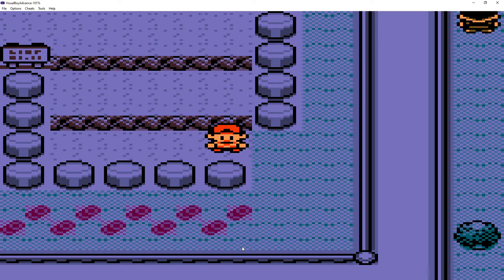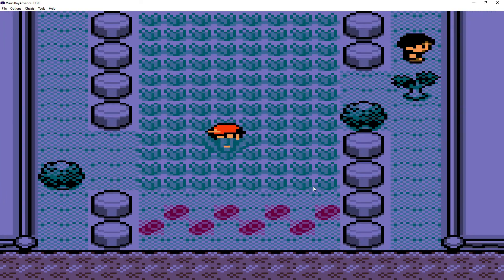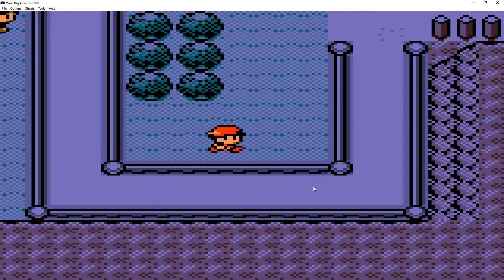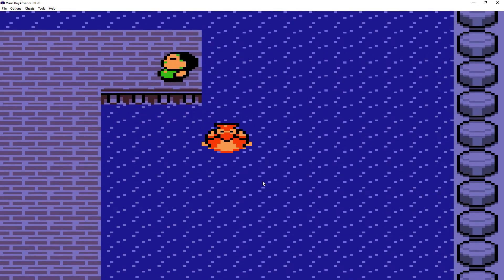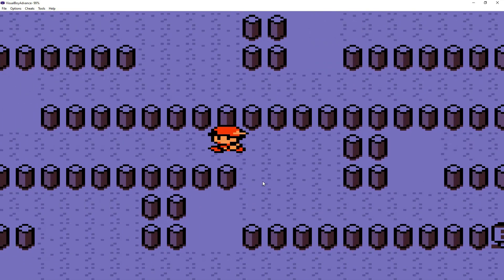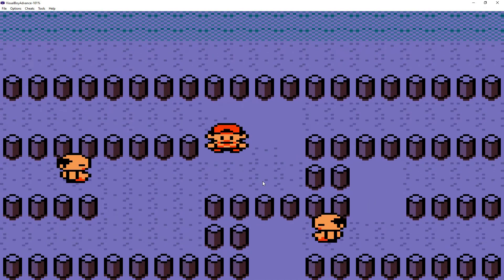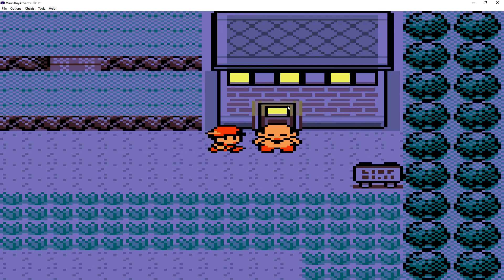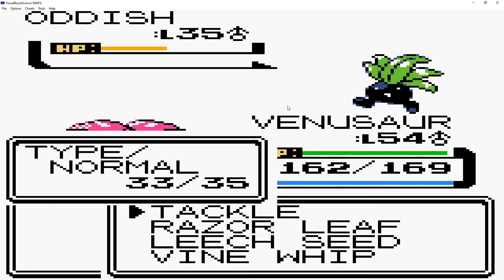Where's Misty At | Part 22 | Let's Play Pokémon Gold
Hi I'm Parker, 30 (Feel Old Much)
I Started Uploading To This Channel In November 2018 And Enjoyed It Ever Since, Somehow Would Like To Go Full-Time On Youtube In The Future
Previously Known As ParkerPlays & ParkerPlaysGames, I've Experimented With Other Channels Called (ParkerPredicts & ParkerPlaysFM) Both Still Active, But Its Not Worked Out
So From 18/06/2021 As I Write This All My Future Content Will Be On This One Channel

That Includes
WWE SuperCard
NBA SuperCard
Football Manager
Pokemon
WWE Predictions
Football Predictions & More To Come In The Future

A List Of Playlists Can Be Found Above